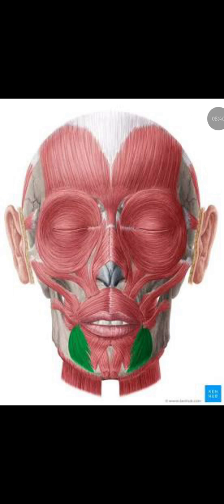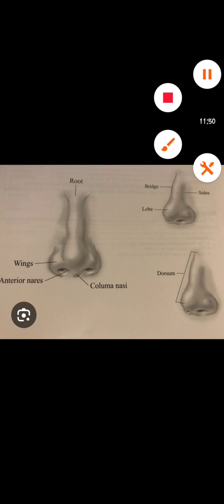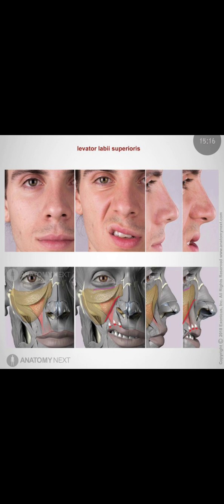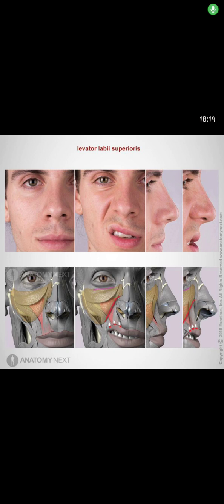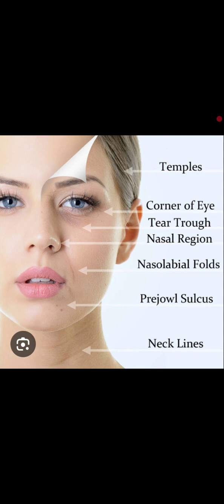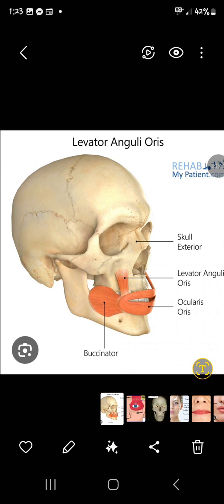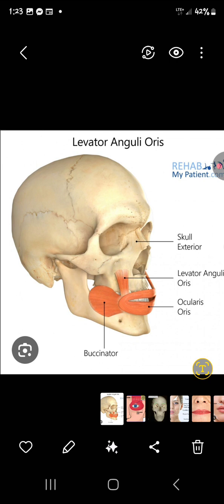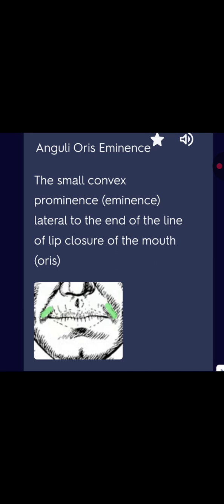Klicker Notes Key Terms to help identify parts of facial features- RA- NBE Science -